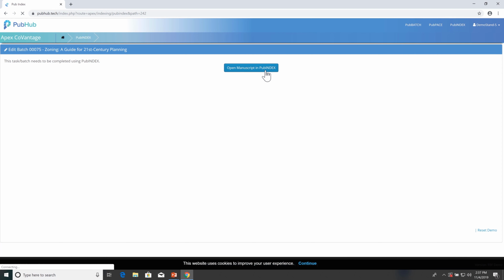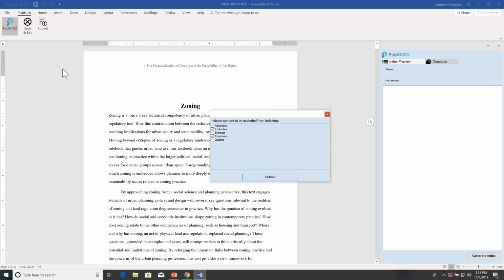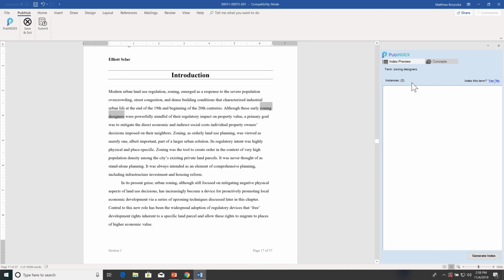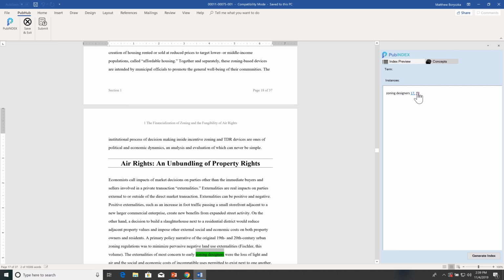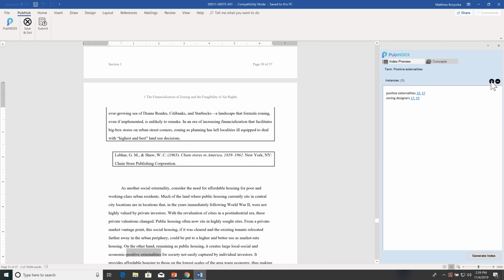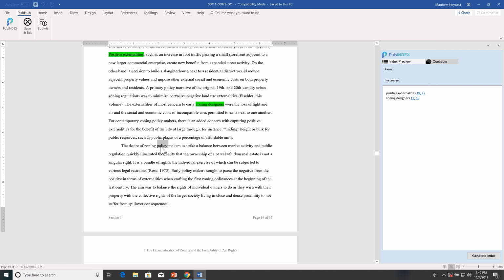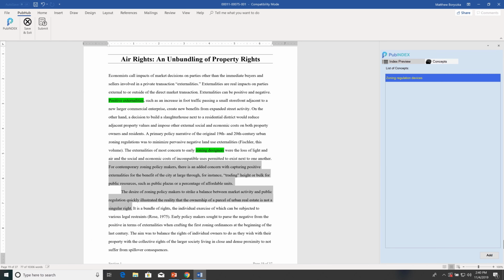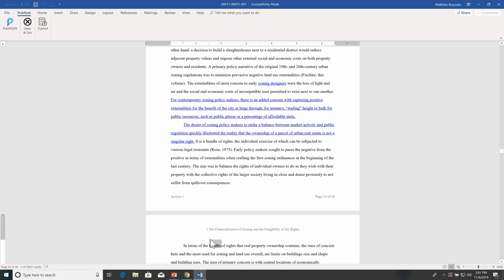PubINDEX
PubINDEX is a user-friendly tool that efficiently accelerates the process of creating an index while maintaining the quality of the work.

The tool is also part of the PubHub end-to-end book production platform, which replaces outdated, error-prone, and recursive processes with a streamlined ForcedMarch Workflow™- utilizing the latest technology that encapsulates 30 years of experience to offer publishers and authors a quantum leap in efficiency and schedule, while reducing costs.